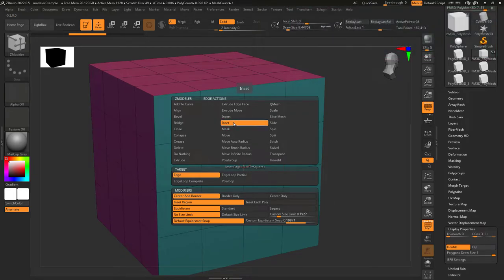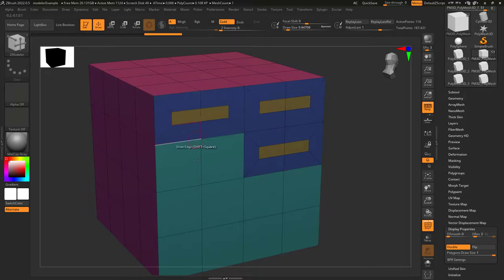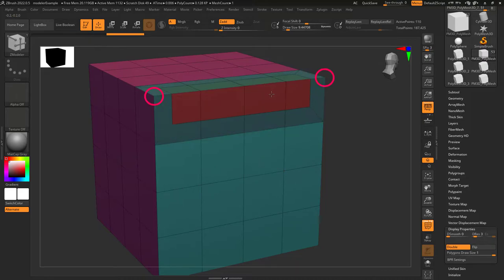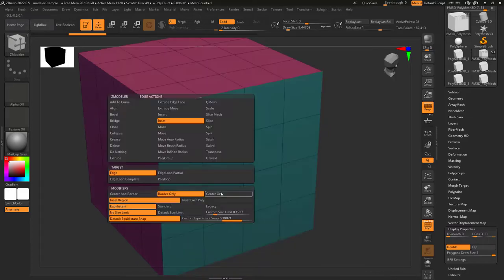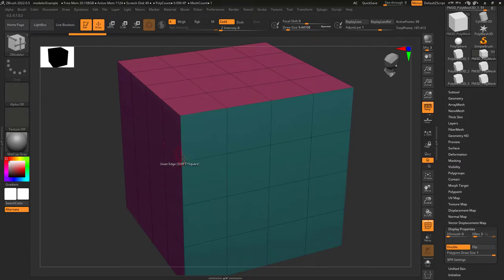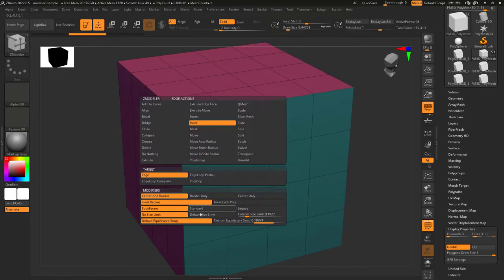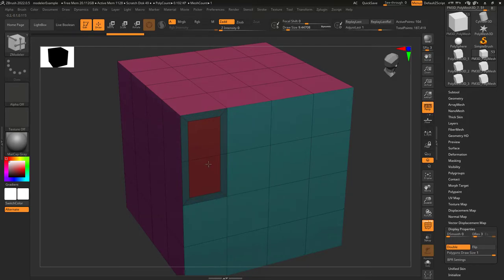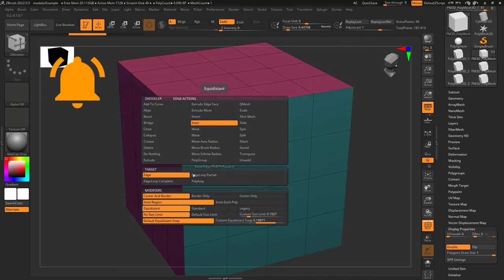ZBrush - ZModeler Edge(Actions) - "Inset"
Inset Edges are a quick trick that every 3D Artist should have under their belt - Here's how they work in 2 minutes-!!